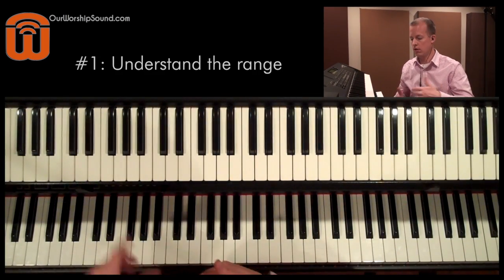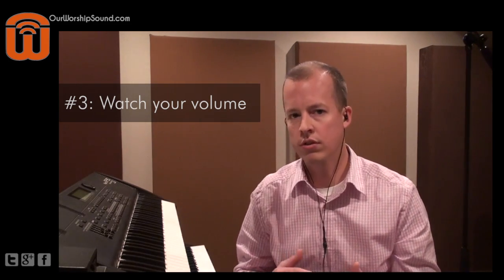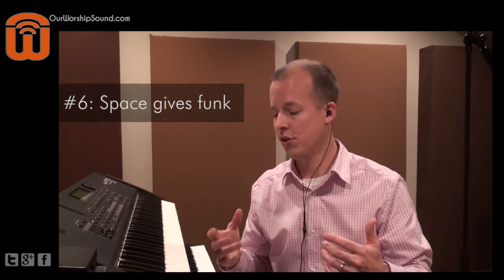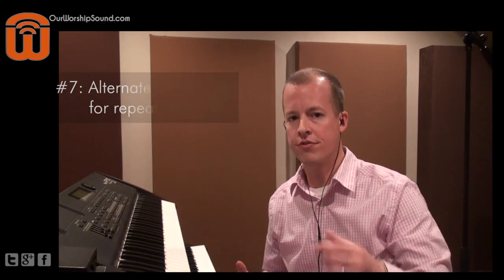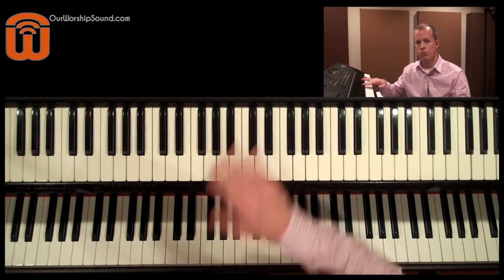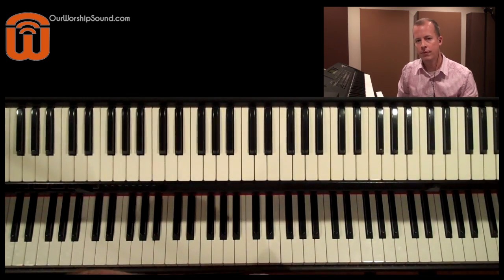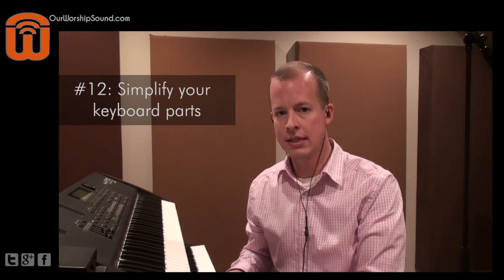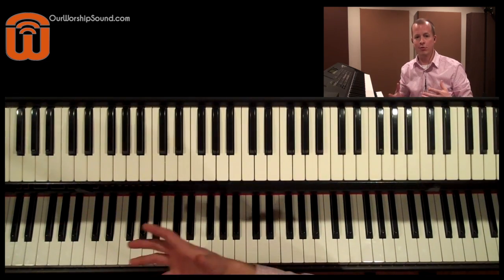Keyboard bass tutorial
12 tips for playing bass parts on a keyboard